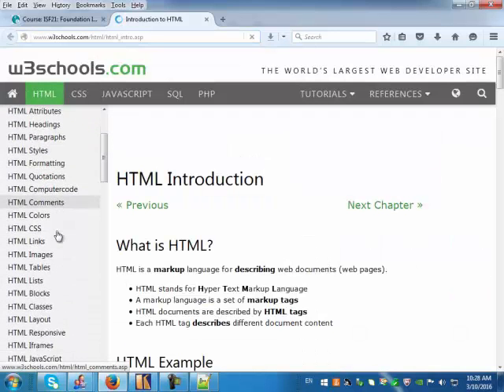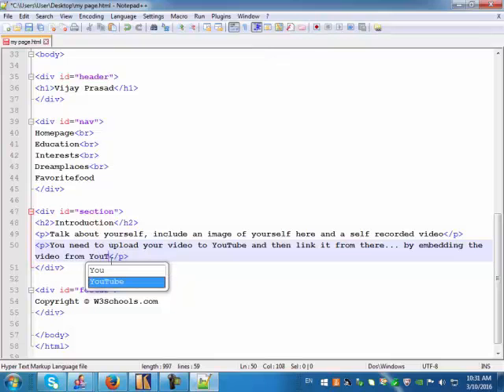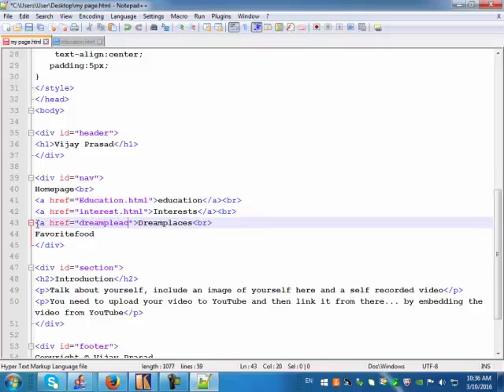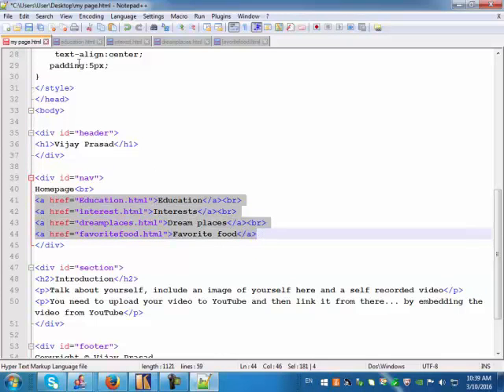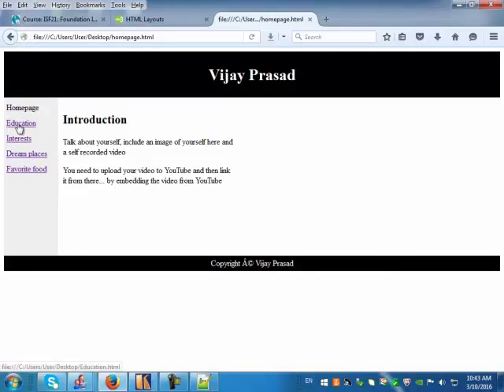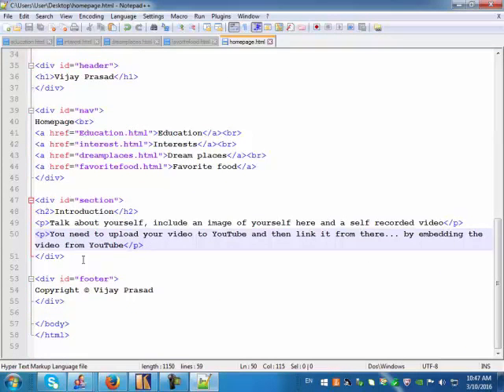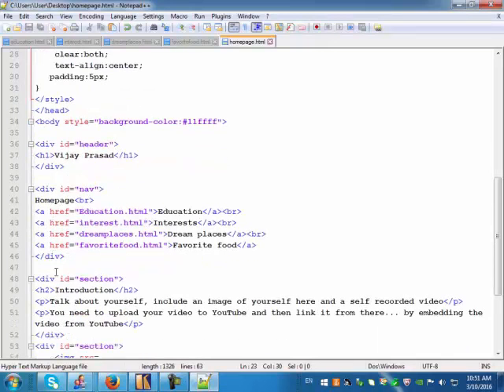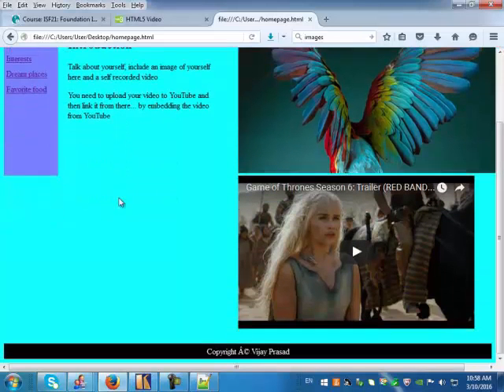Using W3Schools Part 2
w3schools, using w3schools, isf21, vijay, web-design, isf21 practical 1,